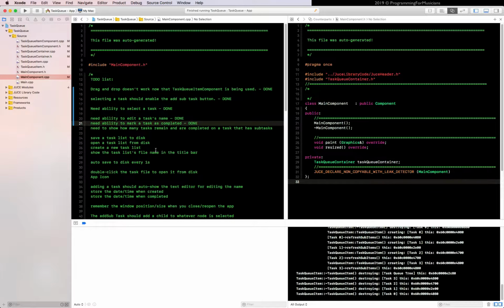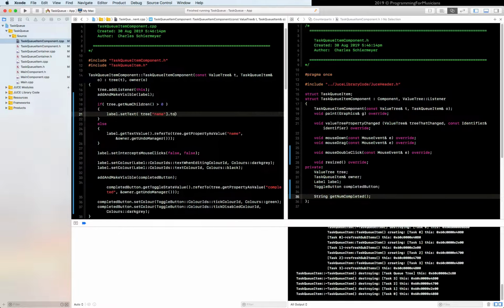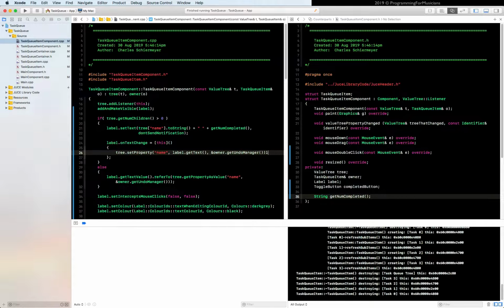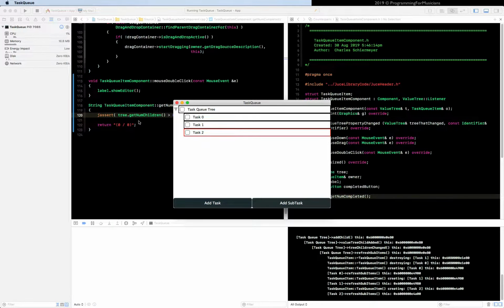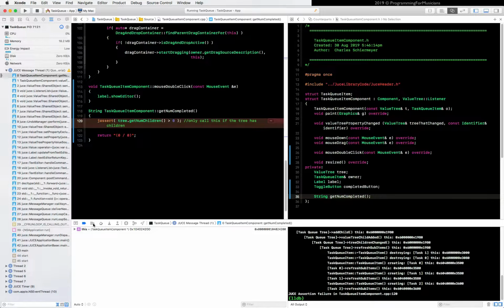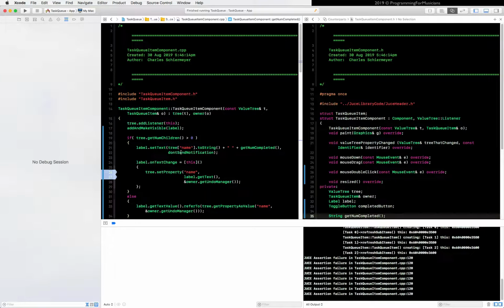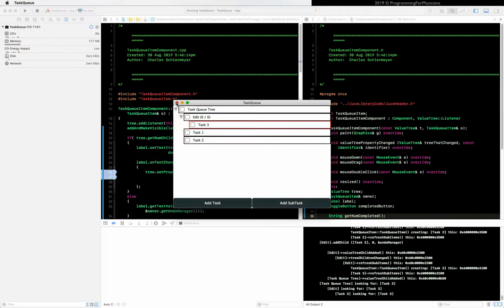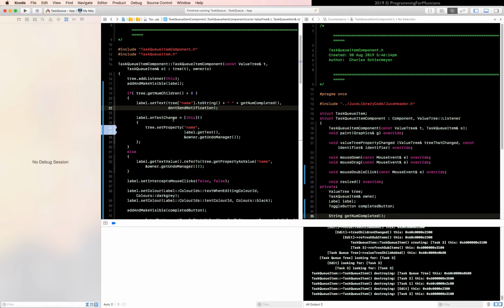TaskQueue Chapter 4 Part 5